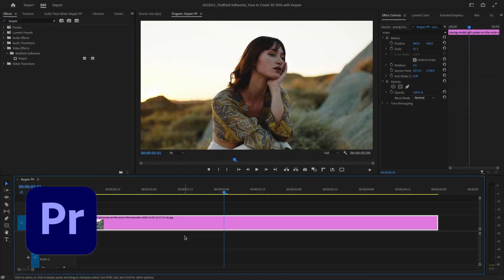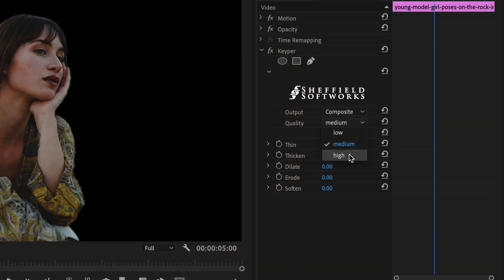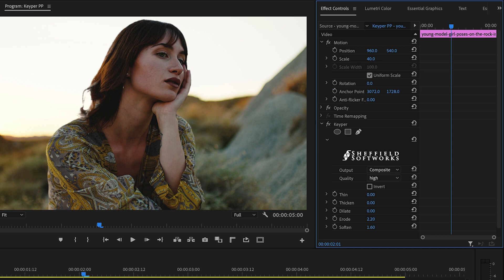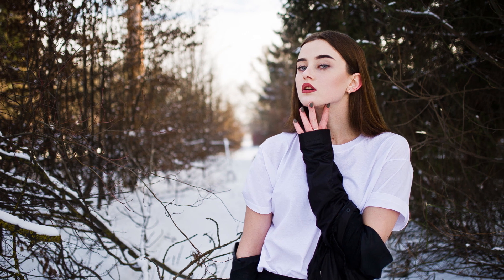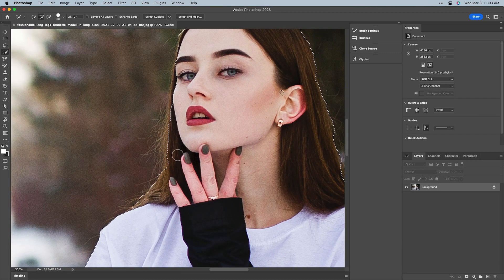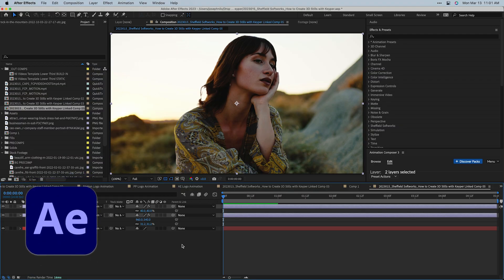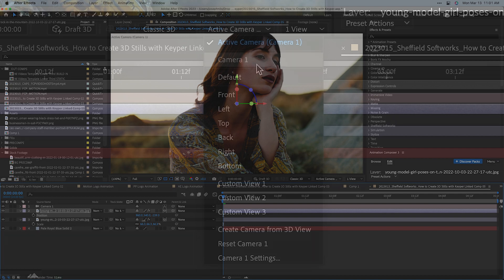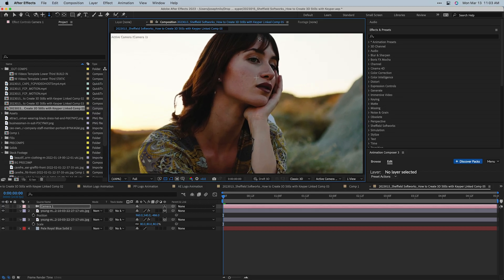How to Create 3D Stills and Parallax Effect in Premiere and After Effects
Sheffield Softworks Keyper is one of my favorite FxFactory plugins.

Keyper uses machine learning to isolate people and remove the background from shots, with no green screen required.

It works well on video clips but in this video, let’s take a look at how to add some 3D motion to still images.

A popular look in documentaries for still photos is a 3D parallax look. Parallax is the apparent shift in the position of an object when viewed from different angles– for example when a camera moves and the subject moves at a different speed than the background. This look has always been created by photoshopping an image and isolating the subject from the background, which takes a long time.

Keyper makes this easy!

CHAPTERS:

00:00 Intro
00:21 Premiere Pro Tutorial
01:02 Parallax Effect Definition
01:37 After Effects Tutorial
02:13 Final Example
02:25 Learn More!